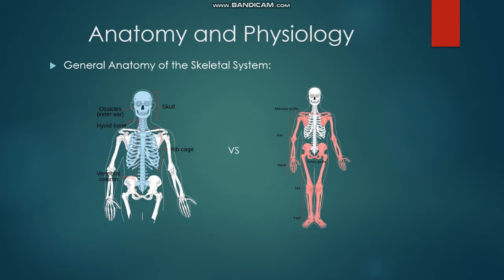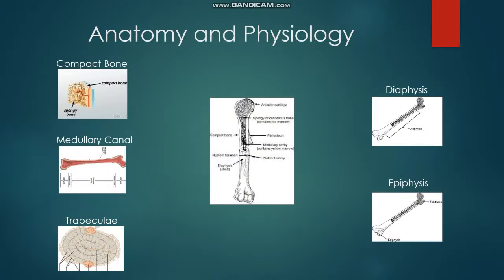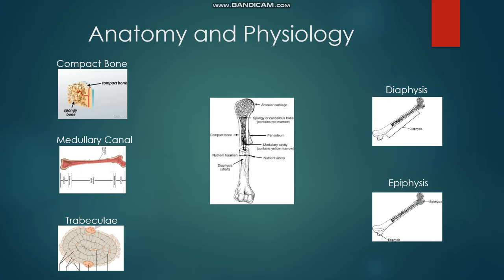Nuclear Medicine: Bone Scintigraphy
A concise explanation on the basic principles and instrumentation in bone scintigraphy as well as its diagnostic and therapeutic applications.